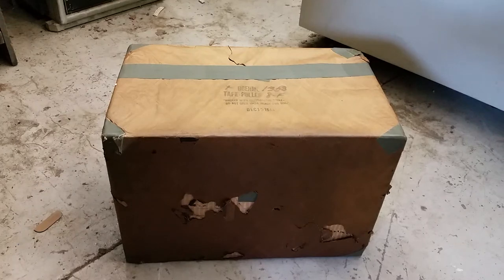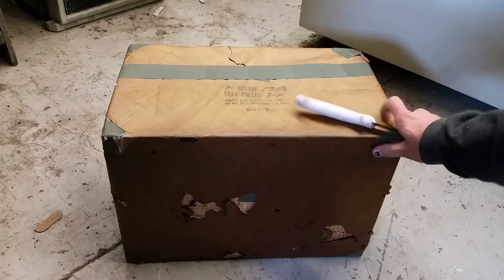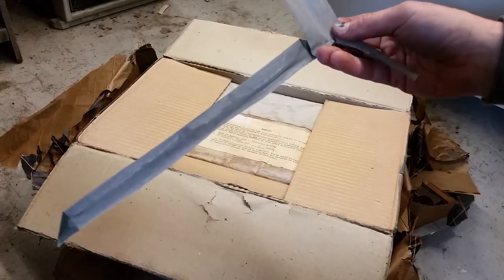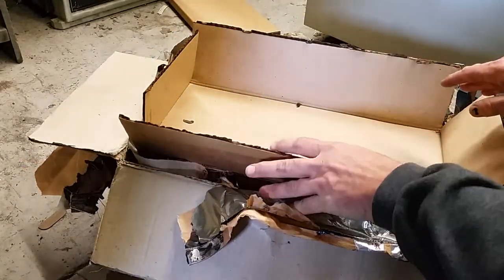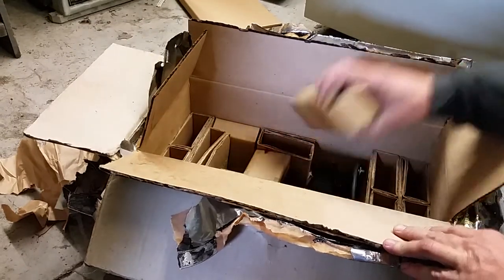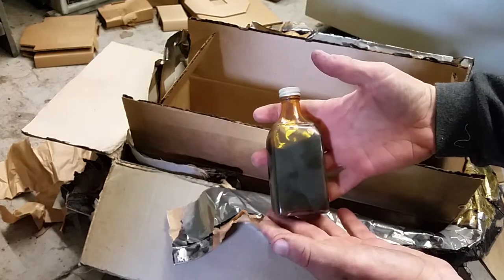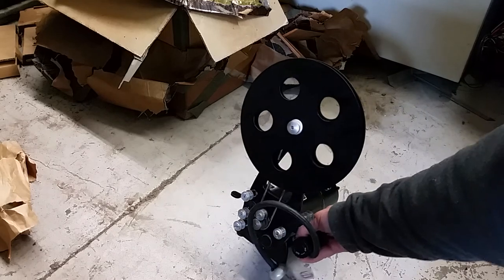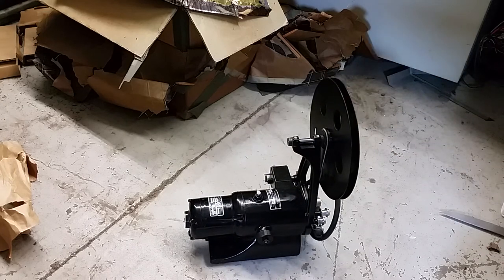Boehme 8F Paper Tape Puller Unboxing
Tape Puller Tuesday!

I am pretty sure he needs one of these, and with this video, he knows what he is getting! A new in the box, World War 2 era paper tape puller!